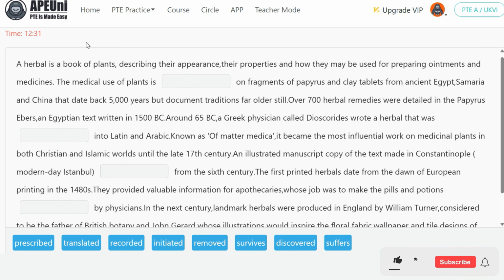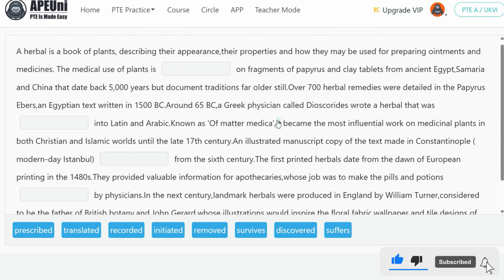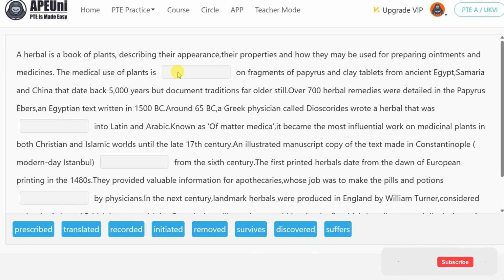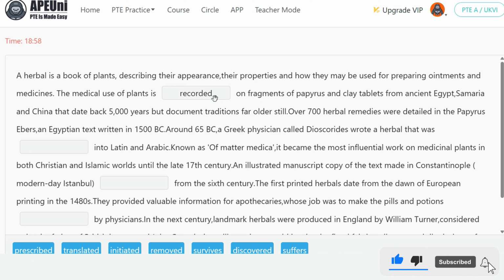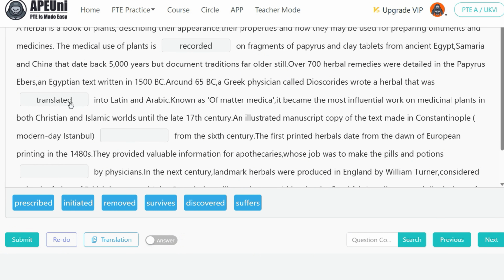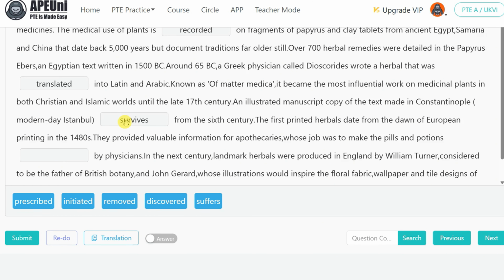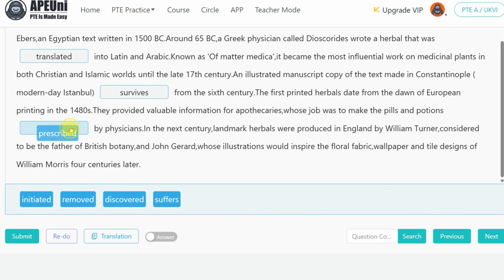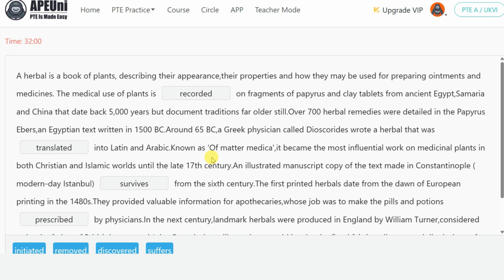PTE Reading Fill-in-the-Blanks: Master This Trick & Score 90! | Milestone | Skills PTE Academic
**99% Don't Know This - Most Magical Tips - PTE Reading Fill in the Blanks | Skills PTE Academic | The FASTEST Way to 90/90 in PTE Reading—Guaranteed! | Milestone | PTE Reading Fill-in-the-Blanks: Master This Trick & Score 90! | Skills PTE Academic | Skills PTE Core | Enhance Your Memory with Our Videos IN ORDER TO ACHIEVE 90 IN PTE WITHOUT STRUGGLE 📚🎧**

Are you preparing for the PTE exam and looking for effective ways to boost your memory and understanding? Look no further! Our videos combine auditory and visual learning techniques to significantly enhance your memory retention. Research has shown that this combination is crucial for excelling in exams like the PTE. Let's address the question of how to pass the PTE, and especially how to pass the PTE in 2025.